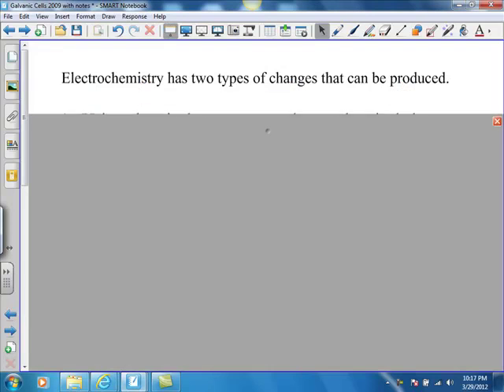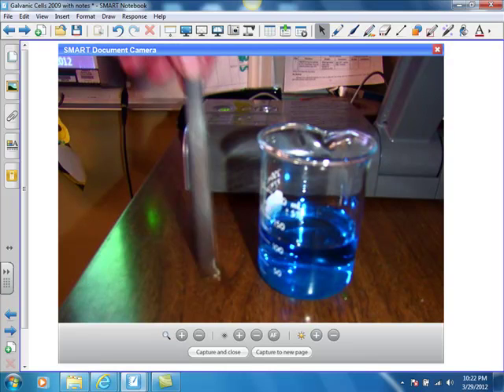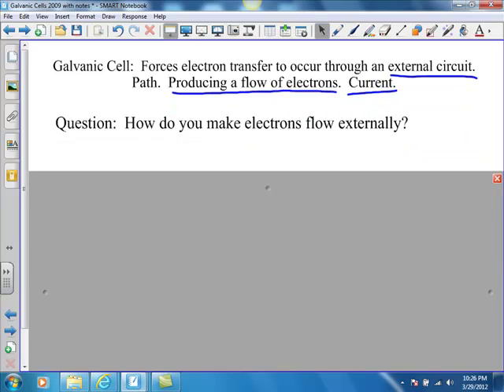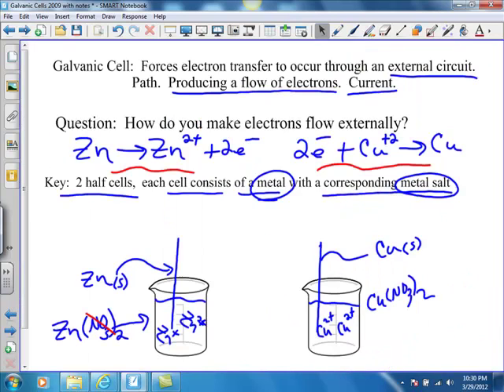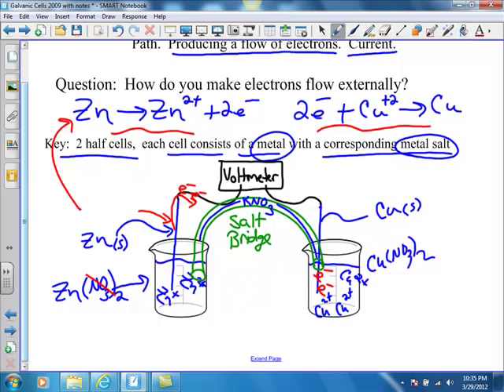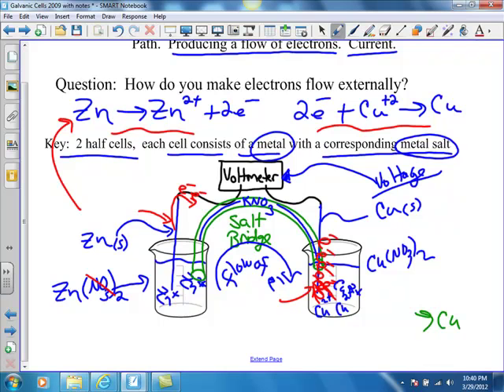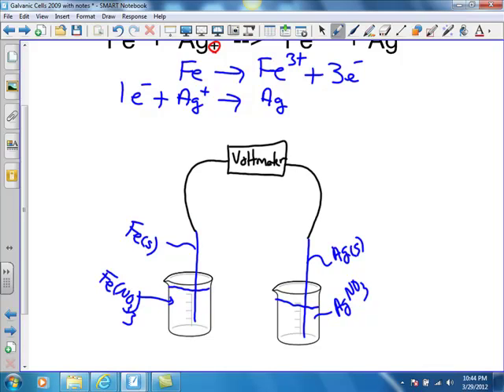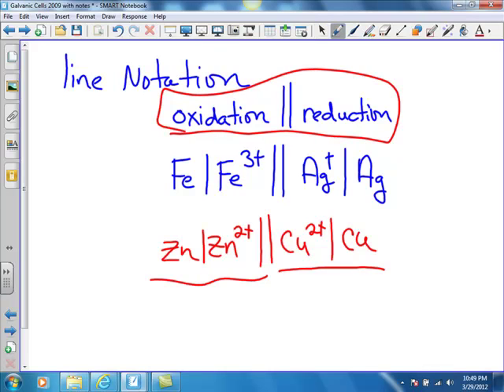VodCast 17 2 Galvanic Voltaic cells